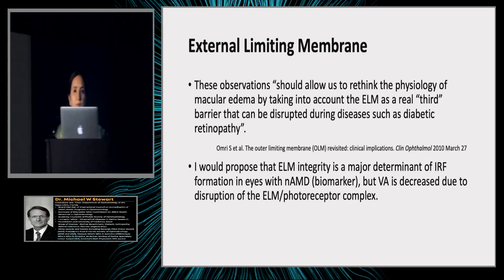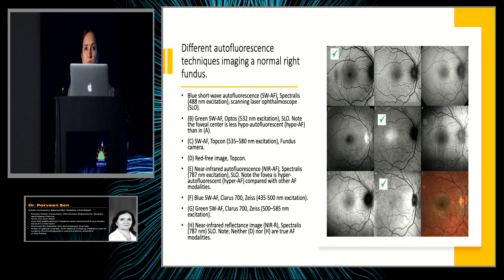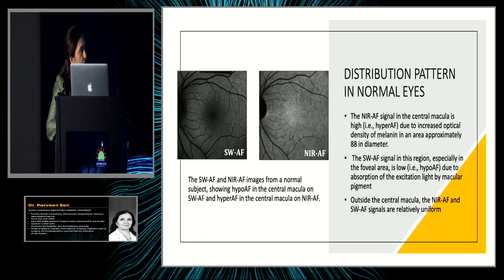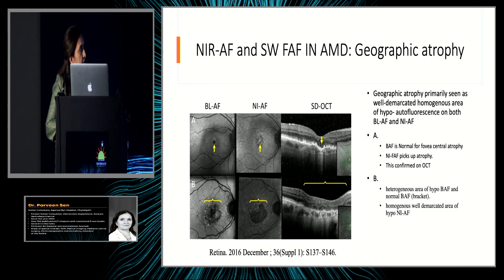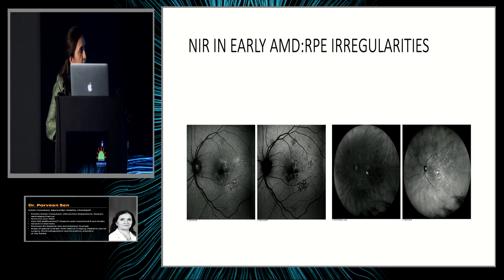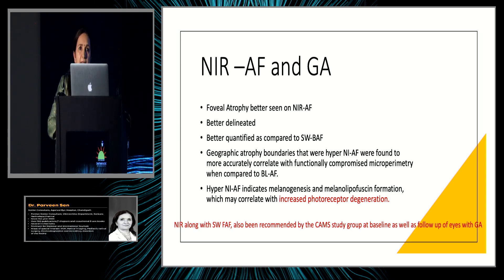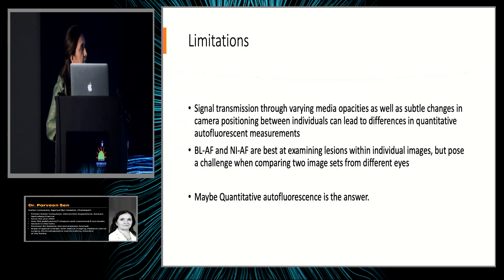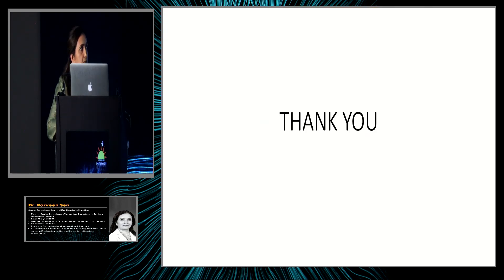Talk by Dr Parveen Sen on When NIR FAF Scores Over SW FAF | RIC 2023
About : Talk by Dr Parveen Sen on When NIR FAF Scores Over SW FAF

Doctor's Profile:
Dr Parveen Sen
Senior Consultant& Vitreoretina Surgeon
Agarwals Eye Hospital ,Chandigarh